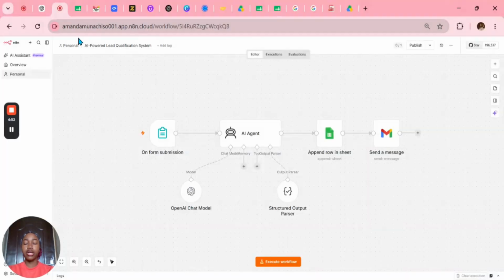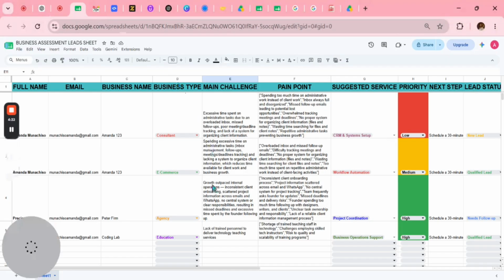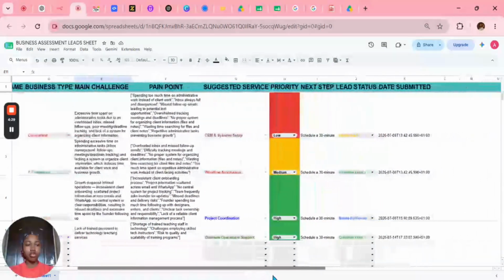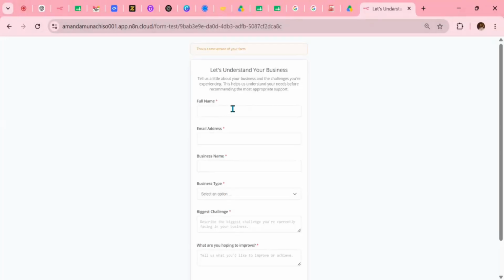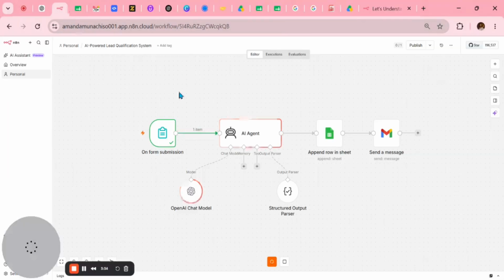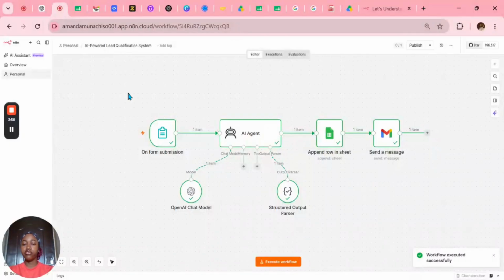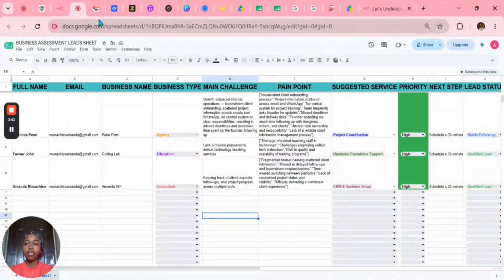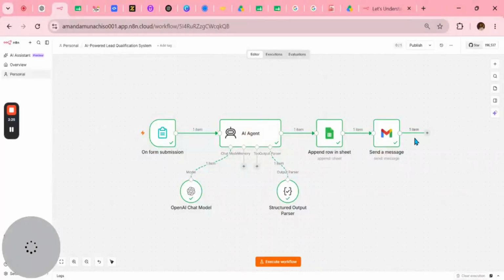Build an AI Lead Qualification Workflow in n8n | OpenAI + Google Forms + Google Sheets + Gmail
In this video, I demonstrate an AI-powered Lead Qualification workflow built in n8n using OpenAI, Google Forms, Google Sheets, and Gmail.

The workflow automatically captures lead information, analyzes responses with AI, qualifies each lead based on predefined criteria, records the results in Google Sheets, and sends an appropriate email response.

This type of automation helps businesses reduce manual work, respond to leads faster, and create a more consistent lead management process.

Tools used:
• n8n
• OpenAI
• Google Forms
• Google Sheets
• Gmail

I'm passionate about helping businesses build better systems, improve workflows, and automate repetitive tasks through practical business operations.